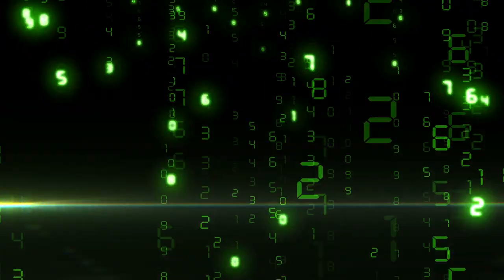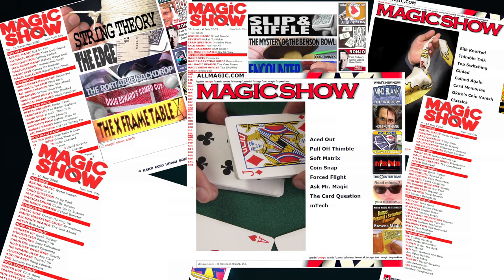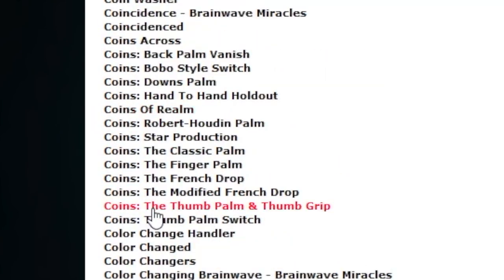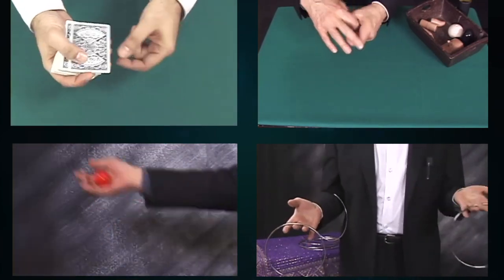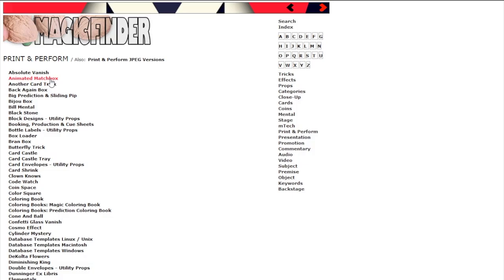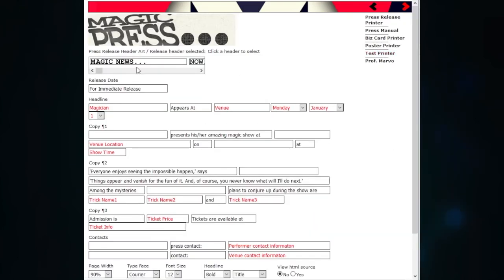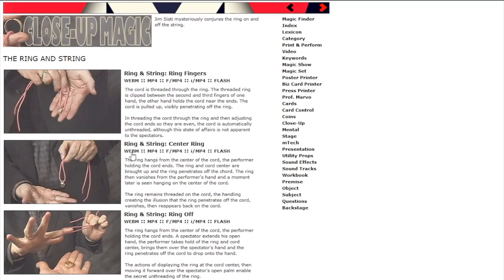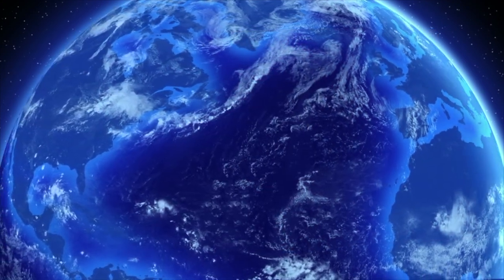Robinson Wizard's Magic Encyclopedia - trailer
This video is about Robinson Wizard's Magic Encyclopedia - trailer